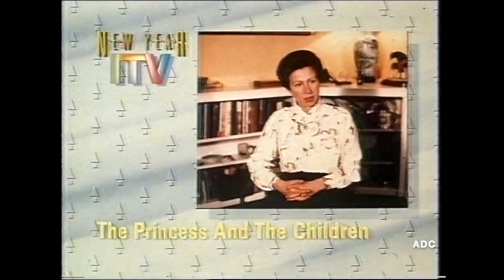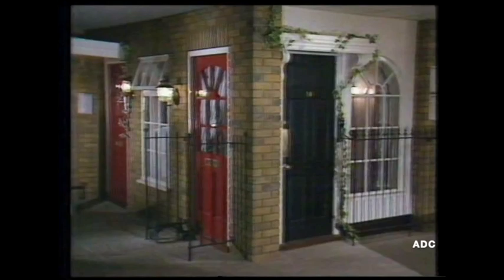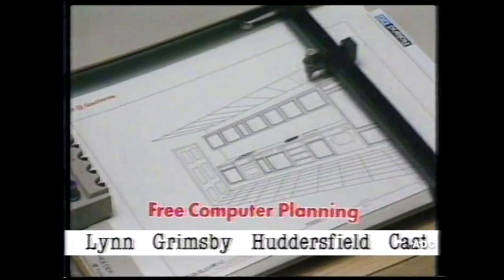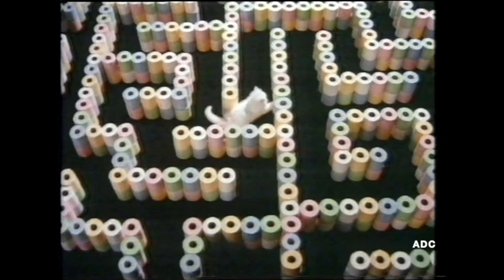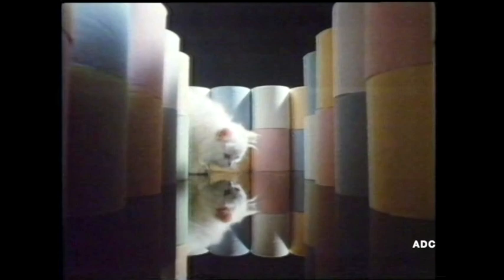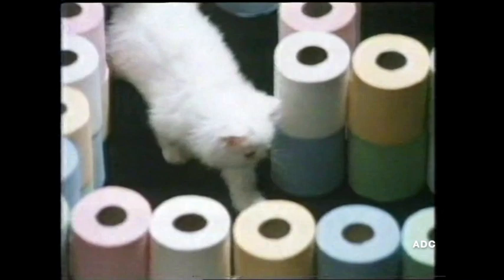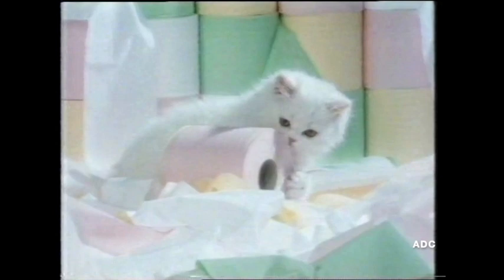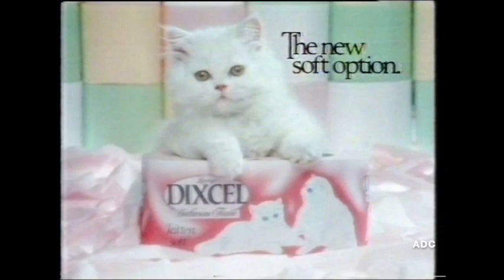Yorkshire TV slide announcer Graham Roberts & adverts 1st January 1987